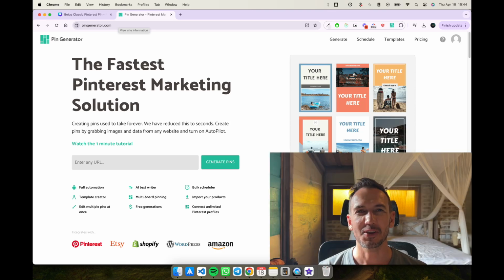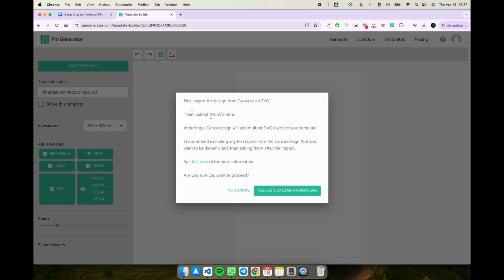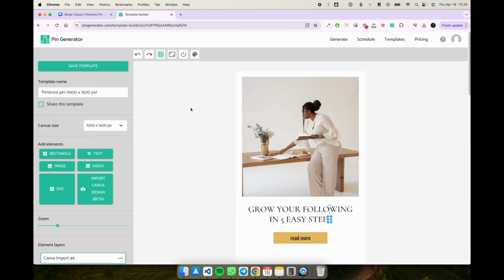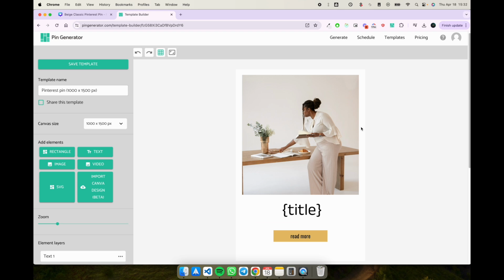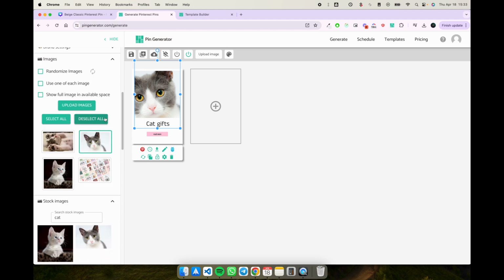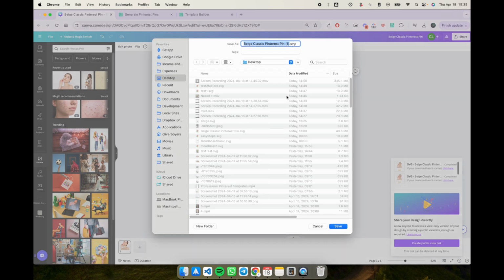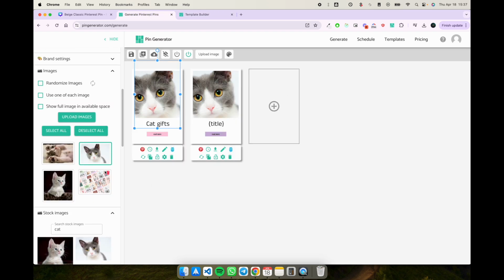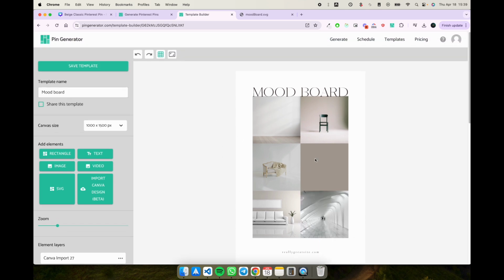Import Canva templates into Pin Generator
Learn How to Effortlessly Import Canva Templates into Pin Generator!

Are you struggling to streamline your Pinterest content creation? Look no further! In this tutorial, I'll show you a step-by-step guide on how to import your Canva templates directly into Pin Generator, making your workflow more efficient.

This tutorial will show you how to turn your Canva templates into dynamic templates that can use different images, text and colors in Pin Generator.

The import is still in Beta so let me know if you run into any quirks.
00:00 Introduction
00:46 How to import canva templates into Pin Generator
04:44 Adjusting imported template